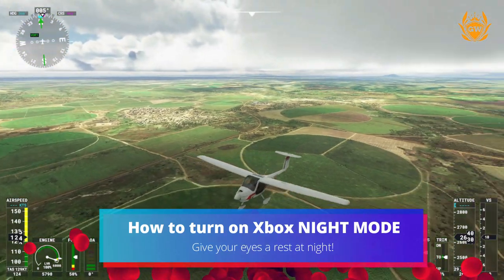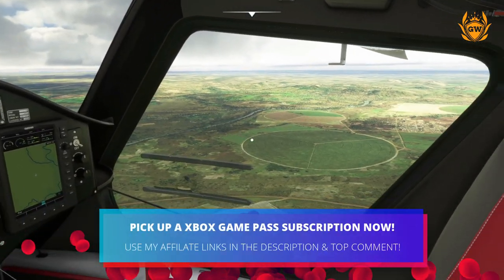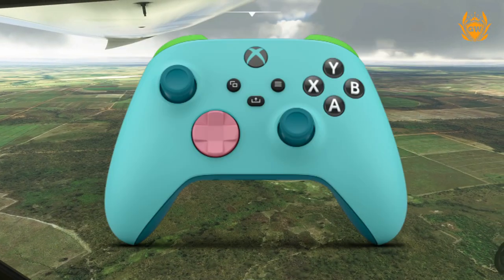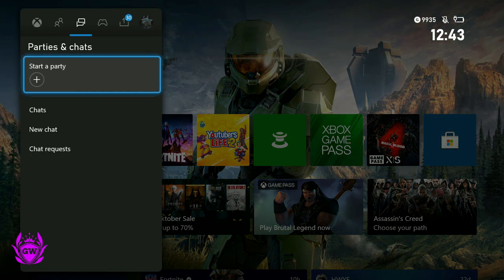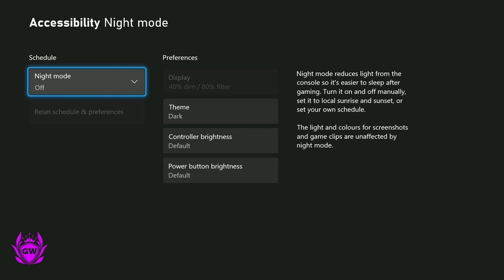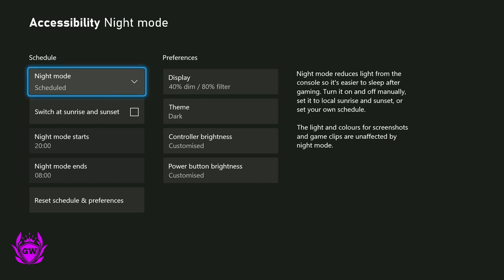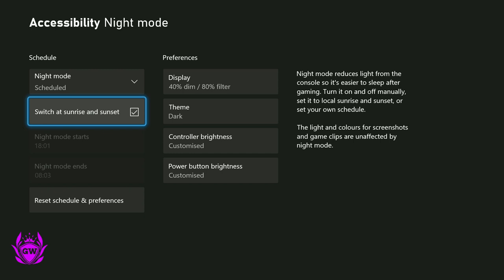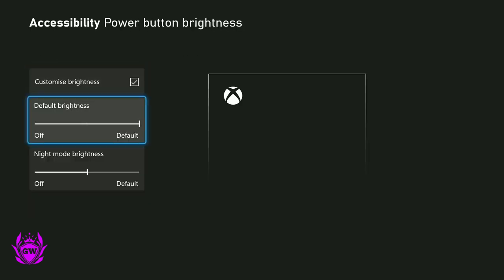How to turn on Xbox NIGHT MODE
Do this to save your eyes at night! Have you turned night mode on?

Thanks!

MURRRAAAAY